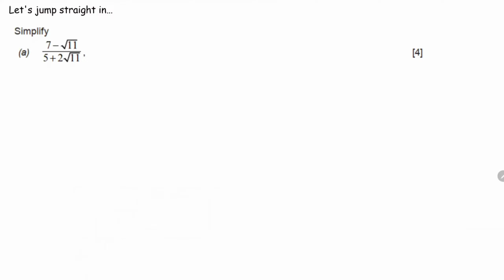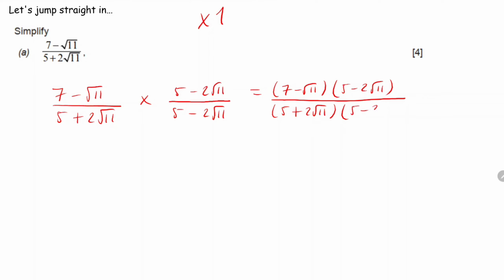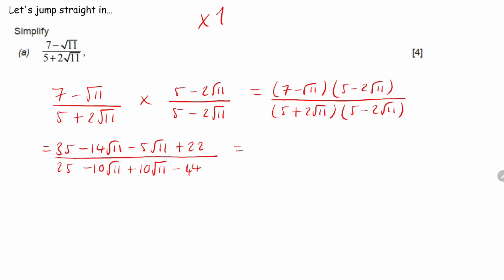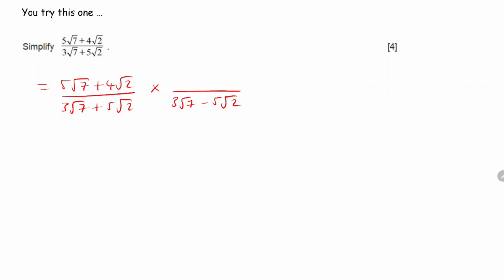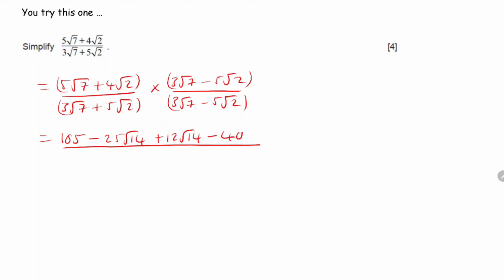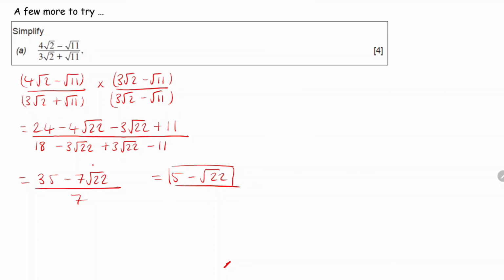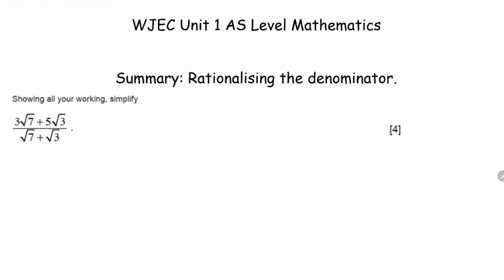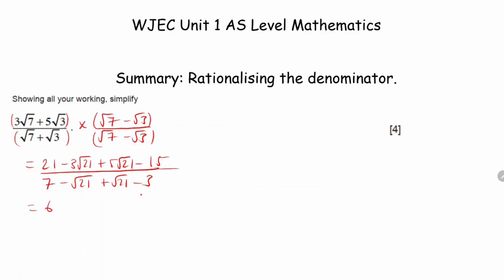Rationalising the Denominator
@manifestmaths WJEC AS-Level questions on Rationalising the Denomintor and Surds